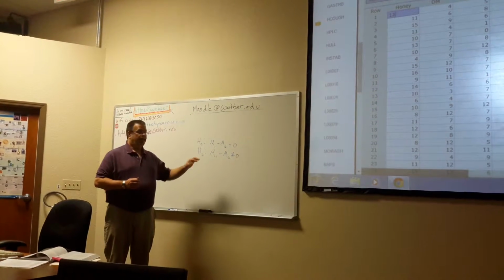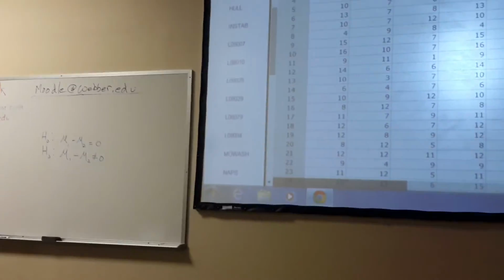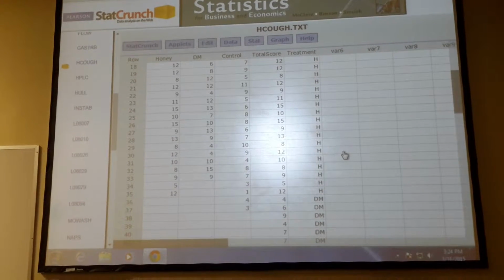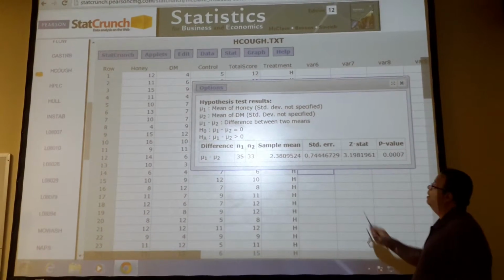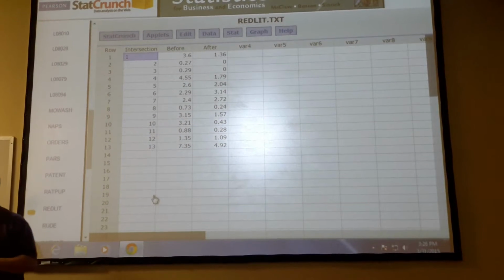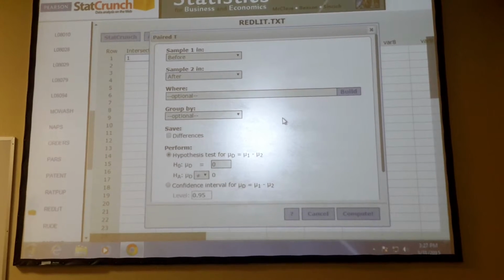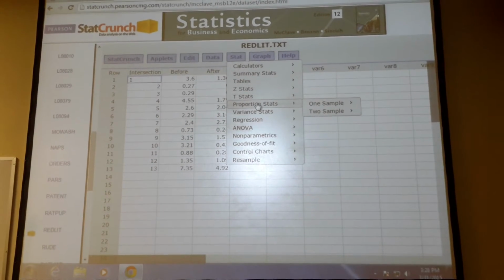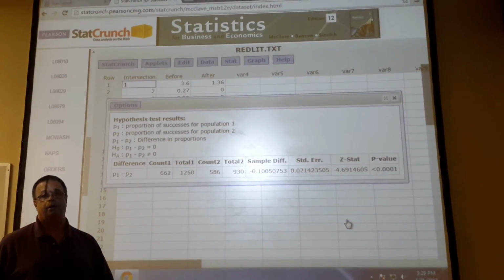Two Sample Hypothesis Tests